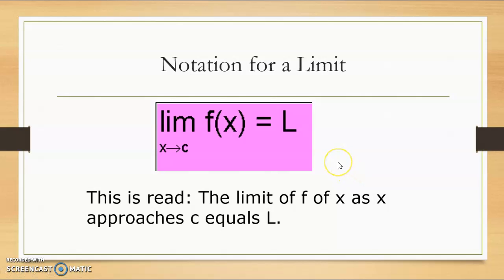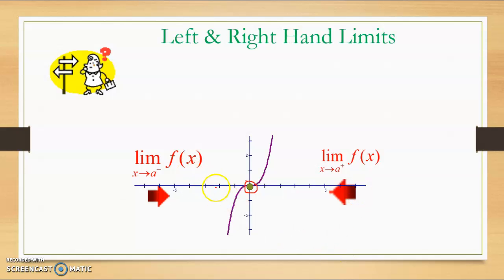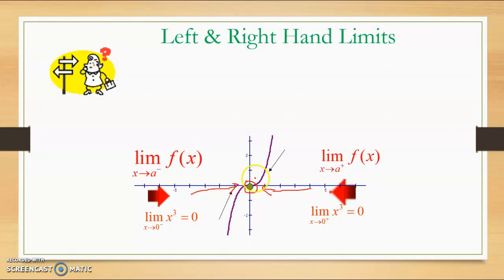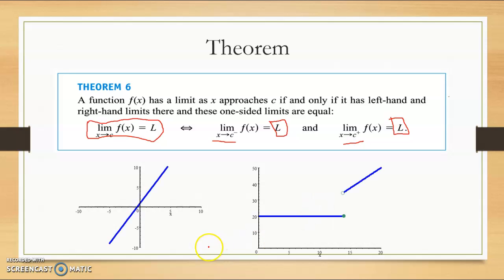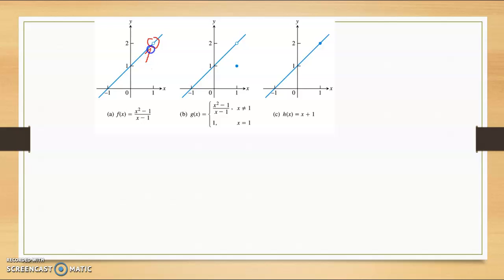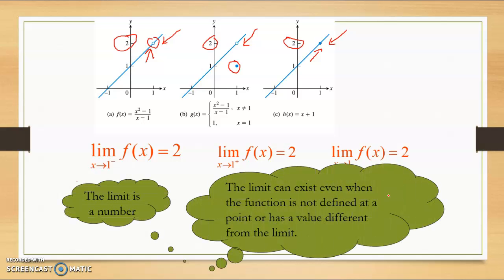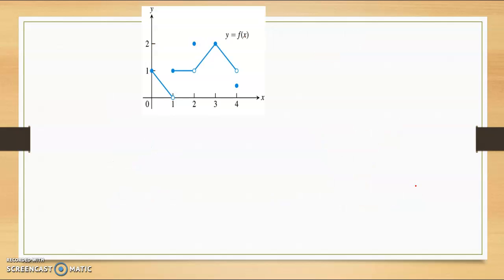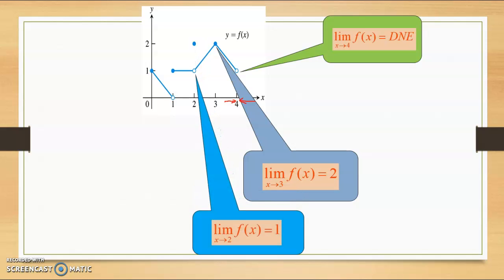Introduction to Limit & Right and Left limit(Easy way to learn)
This calculus review tutorial focuses on evaluating one sided limits from graphs.  I